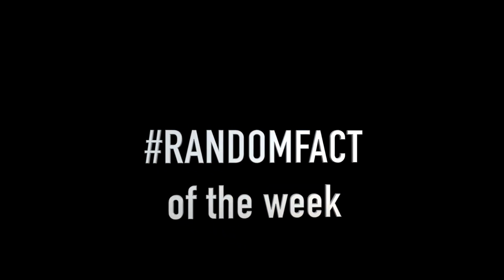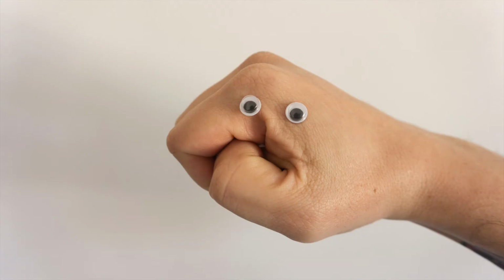How to Pay Attention During a Live Online Class - 20 Second Tips for Home Learning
There's no denying that sometimes it's almost impossible to pay attention to a screen all day. Here's an awesome technique that will help kick start those paying attention muscles so you can re-focus on your class. Try this week's 20 Second Tip for Home Learning.

Like this video? Please consider contributing to my sandwich fund

Whether you're homeschooling, distance learning, or just plain old studying after school, this show is for you! Hosted by Nadya Corscadden, 20 Second Tips for Home Learning is a lighthearted look at some common home learning frustrations.

For more reading, check out some of my favourite blog posts:

How to Combat the Work-From-Home Blues - 13 Ideas to Boost Your Mood

How to Time Manage; 24 Systems to Unlock Your Productivity

Podcasts: Your Best Everyday Learning Tool. 23 Best Podcasts of 2021

Prioritizing Tasks: 8 Steps To Efficiently Organize The Chaos

Kinesthetic Learners: 9 Study Tips to Help You Excel in School